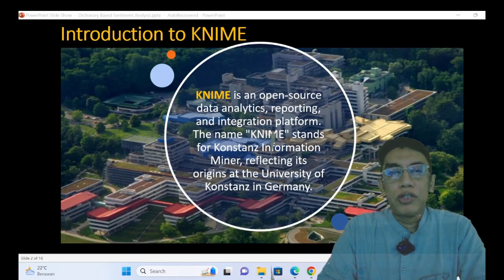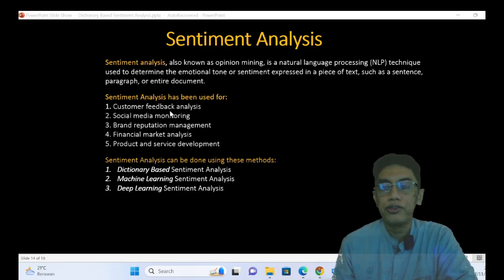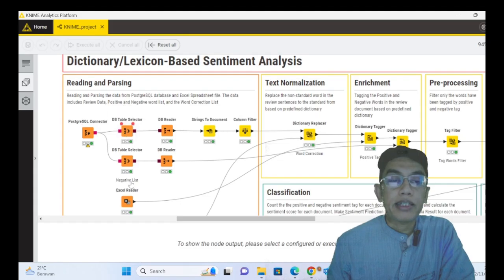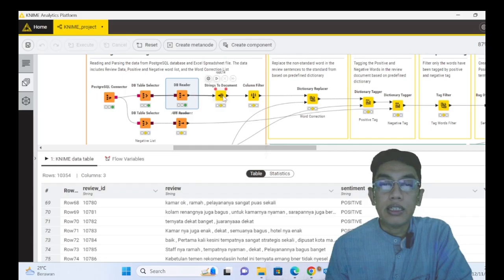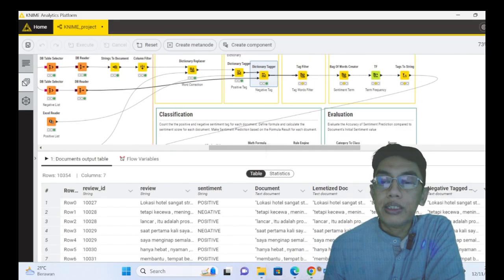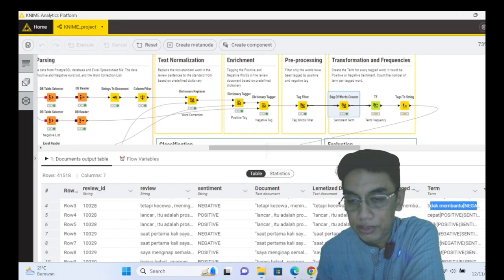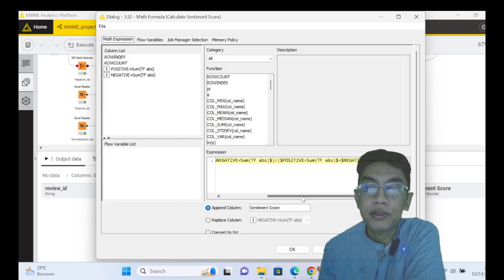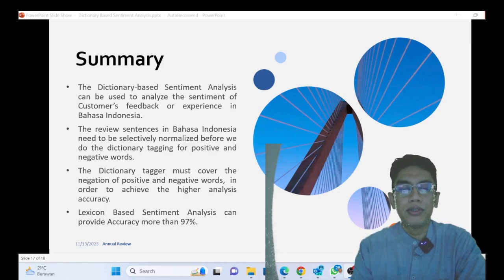Text Mining & NLP in KNIME | Dictionary-Based Sentiment Analysis of Hotel Reviews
In this tutorial, we will build a Dictionary-Based Sentiment Analysis workflow using KNIME Analytics Platform and apply it to a real-world Hotel Customer Reviews dataset.

You'll learn how to process customer review text, identify positive and negative sentiments using a sentiment dictionary, and generate insights that can help hotels better understand customer satisfaction and service quality.

Topics covered in this video:

✅ Introduction to Sentiment Analysis
✅ Dictionary-Based vs Machine Learning-Based Approaches
✅ Importing Hotel Customer Reviews into KNIME
✅ Text Preprocessing and Cleaning
✅ Tokenization and Text Processing
✅ Applying a Sentiment Dictionary
✅ Calculating Sentiment Scores
✅ Classifying Reviews as Positive, Negative, or Neutral
✅ Measuring the Analysis Accuracy

This tutorial is suitable for:

Data Analysts
Data Scientists
Business Intelligence Professionals
Students learning Text Analytics
KNIME Beginners